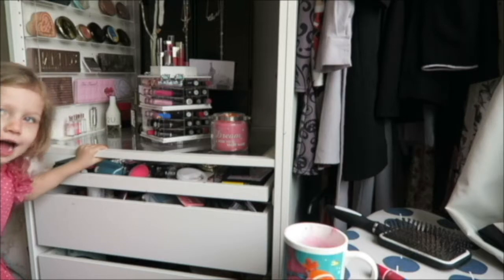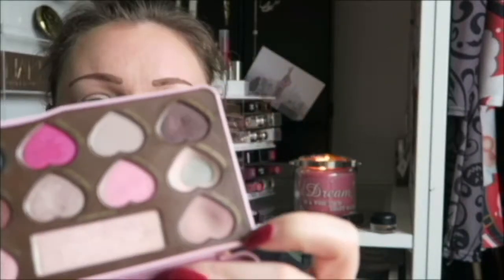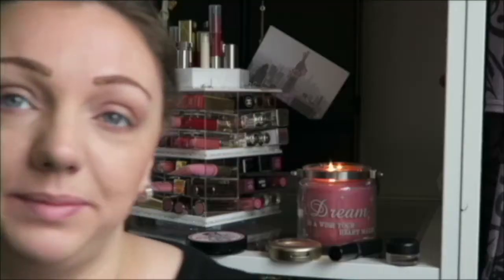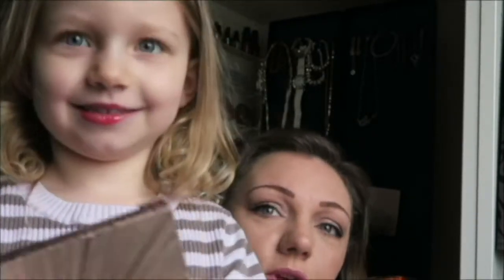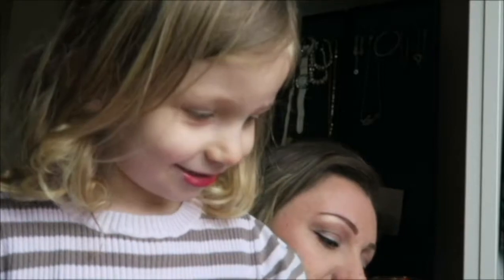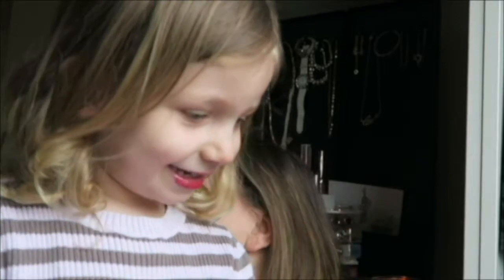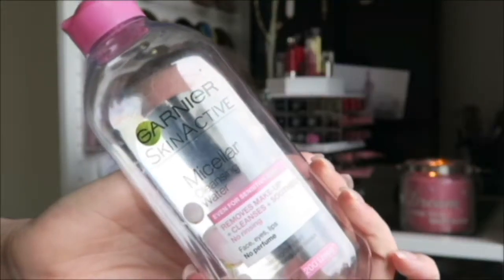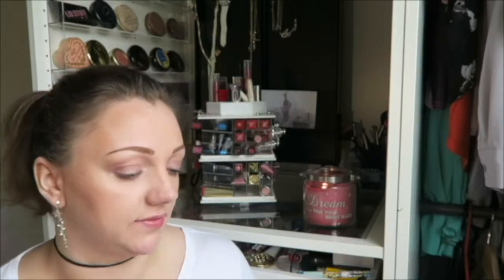Bloopers | Nicola Dunna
~ What video do you want to see next?

~ Equipment used ~ Camera Cannon G7 X ~ Editing IMovie